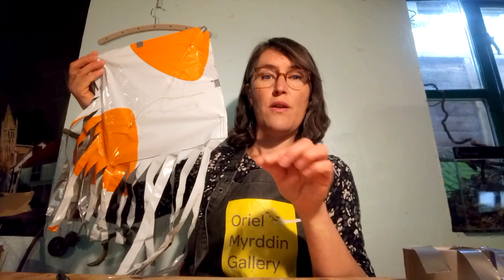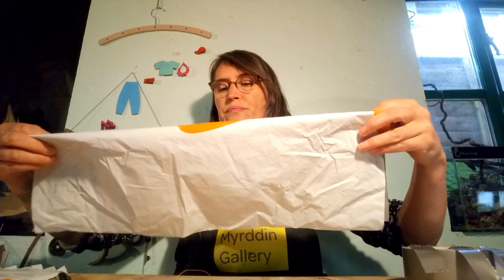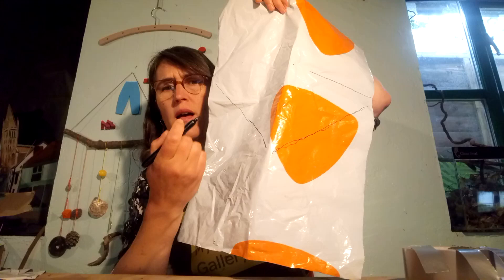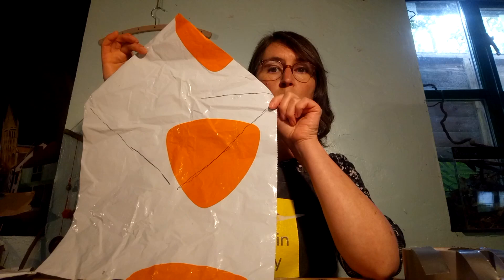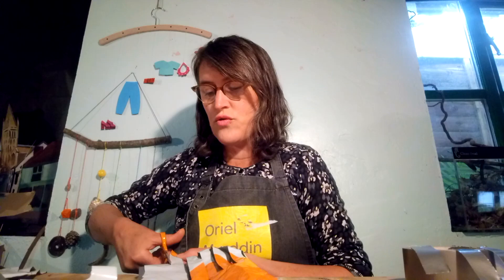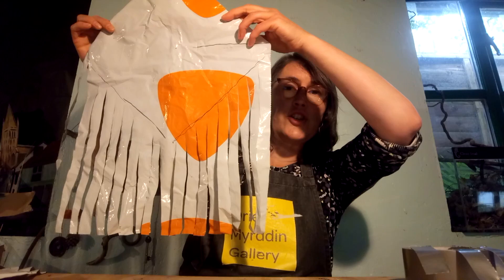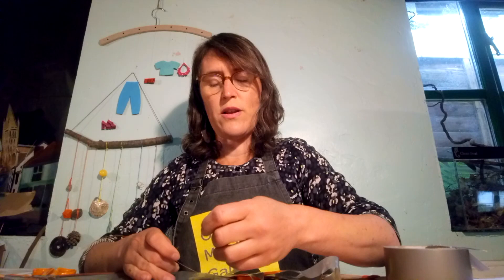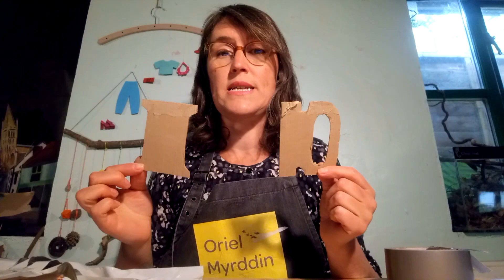Kites: Art Class with Oriel Myrddin Gallery//Dosbarth Celf gyda Oriel Myrddin Gallery